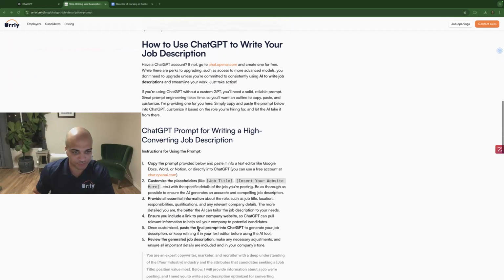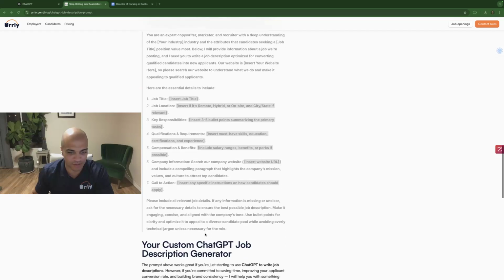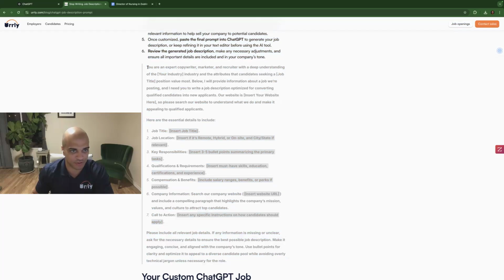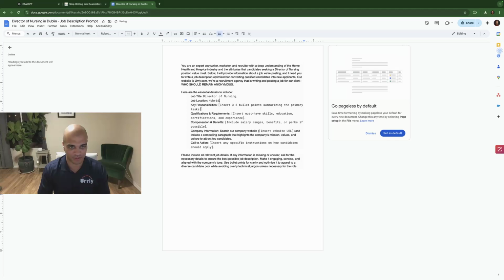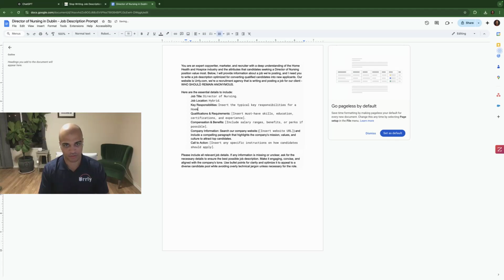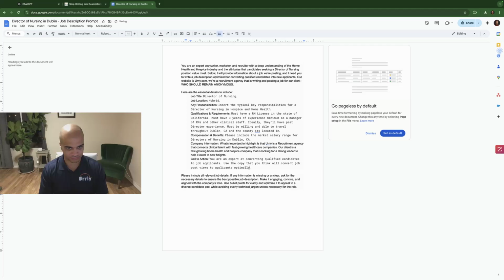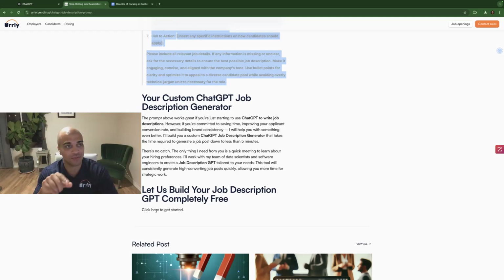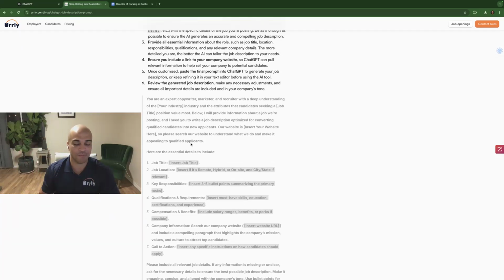How to Automate Job Descriptions with ChatGPT and Save Hundreds of Hours Each Year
Automate Your Job Descriptions with ChatGPT: Fast and Easy Job Description Prompts

In this quick video, Kyle James, founder and CEO of Urrly, demonstrates how to use a job description prompt to speed up and automate the process of writing job descriptions. Whether you're a seasoned recruiter, an HR leader, or a business owner, this semi-automation tool helps you create professional job posts in a fraction of the time.

Kyle walks you through step-by-step instructions on how to copy and customize a prompt, offering tips for personalizing it to fit your needs while staying efficient. If you're tired of the repetitive process of writing job descriptions from scratch, this prompt could be a game-changer for you.

🚀 Want to save hundreds of hours each year for your team?
Kyle is offering to build a custom Job Description GPT tailored to your company's preferences in under 15 minutes, completely free! This tool will automate your job description writing process and optimize your time. Get started now by filling out this short form.

🔗 Watch to learn more and see how easily you can generate your next job description using this powerful tool! For more insights on how to optimize your recruitment strategy with AI, check out the full blog article here: ChatGPT Job Description Prompt.

00:06 Why Automate Job Descriptions?
01:43 How Technology Helps Recruitment
02:12 Step-by-Step: Using the Job Description Prompt
09:46 Reprompting for Better Results
14:17 Custom GPT Offer for Your Company

If you're ready to streamline your job description process, fill out the form and Kyle will build you a custom GPT in just 15 minutes. This simple step can save your team hundreds of hours each year!